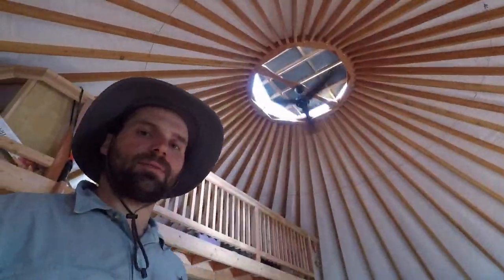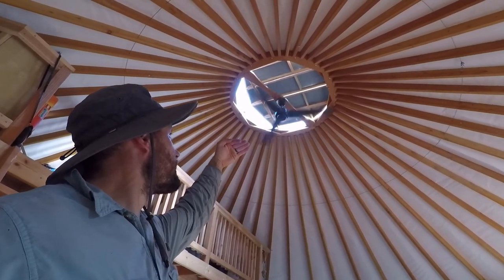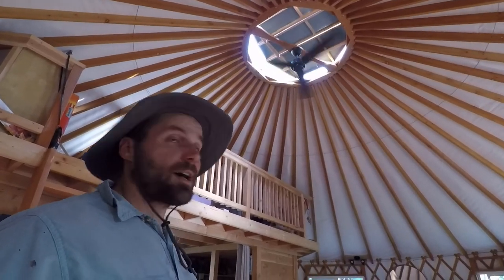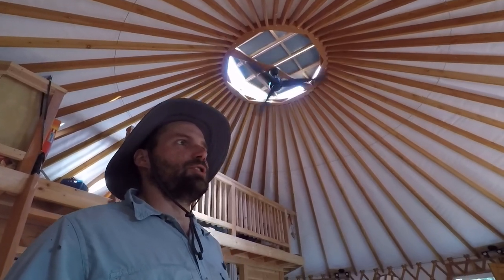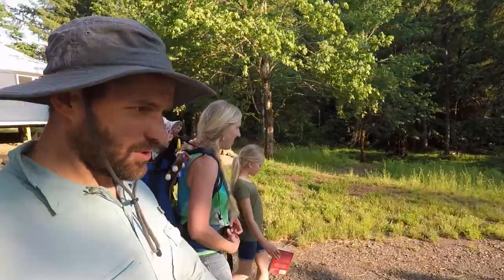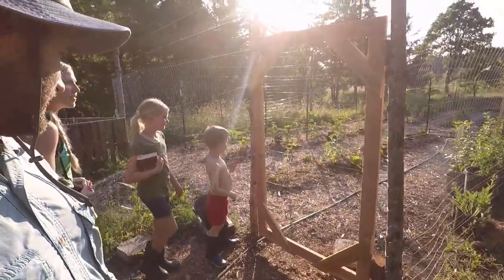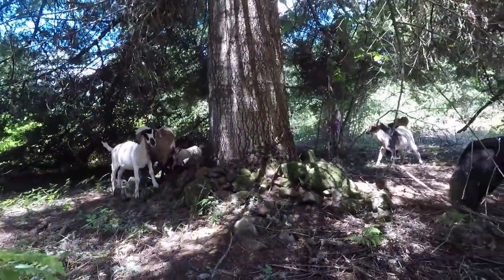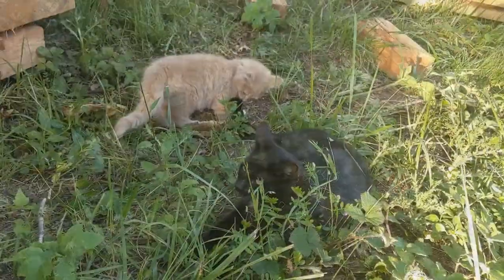A Sun Shield For Our Yurt Dome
We built a "sun shield" to try and reflect sunlight back out of the yurt during hot summer days.  We designed it following advice from Pacific Yurts about avoiding too much heat buildup in the dome, which could lead to cracked plexiglass.

Beyond that, we give a general update of what has been going on at the farm.